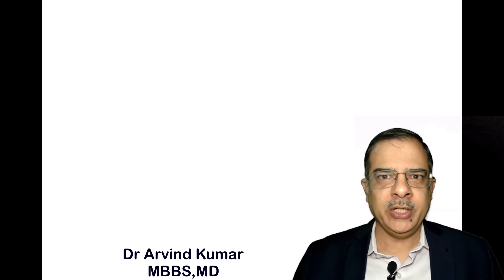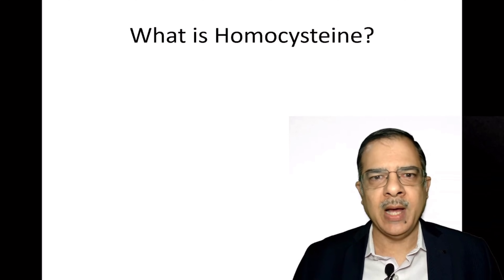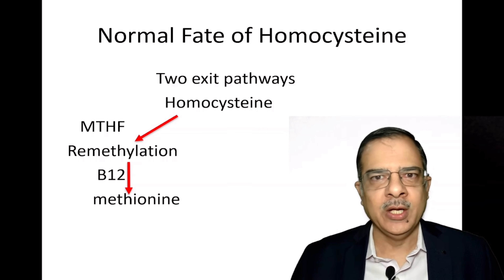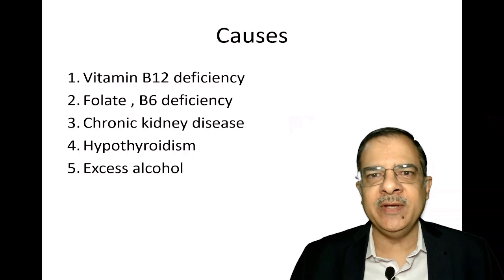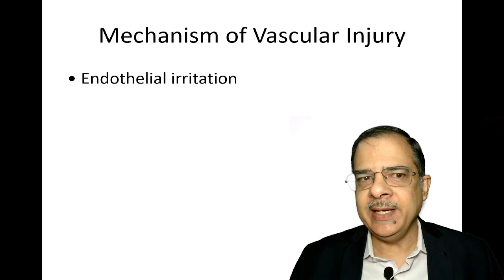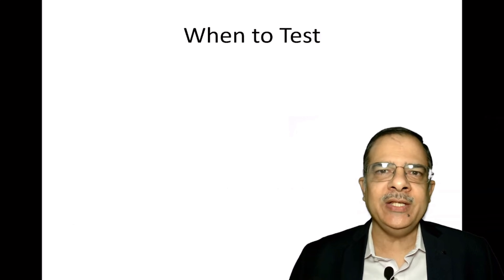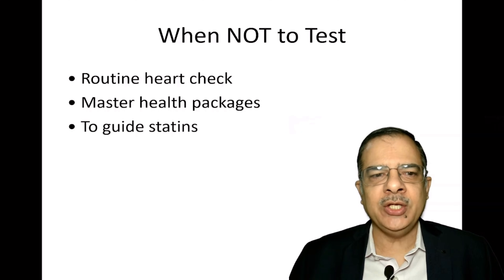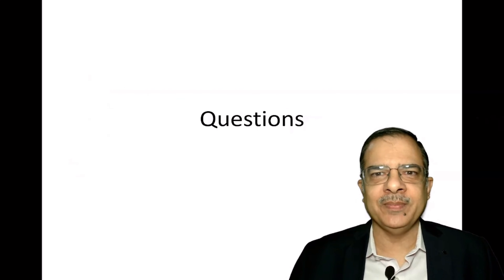Causes and management of high homocysteine | Dr Arvind Kumar